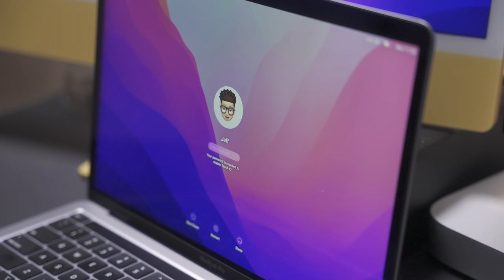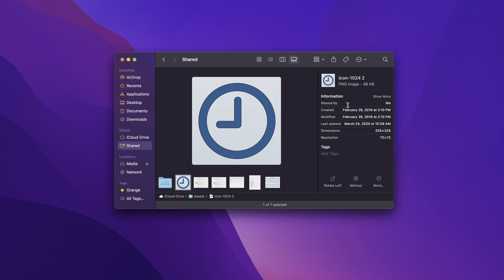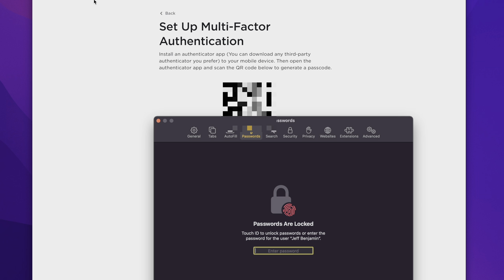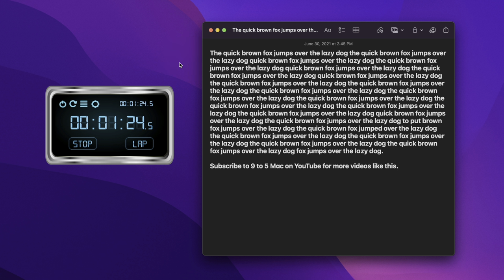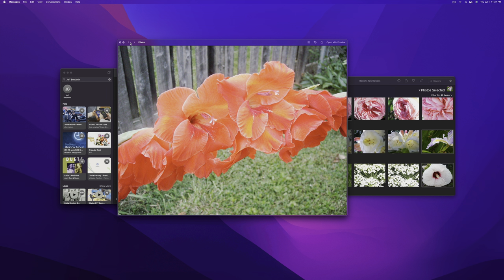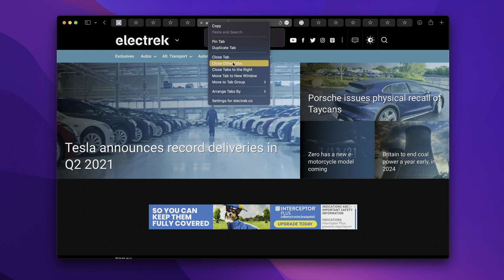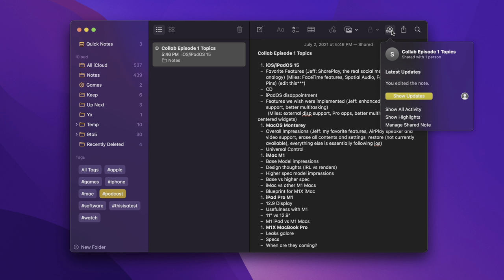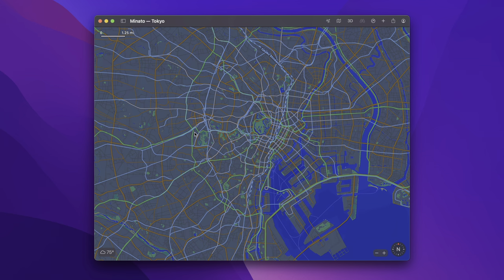macOS 12 Monterey - 100+ changes and features in-depth walkthrough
Hands-on with over 100 macOS 12 Monterey changes and features!

Timestamps:
0:00 Introduction
0:58 Desktop and Screen Saver
3:43 Window Management
6:52 Finder
9:39 Mac Experience
10:16 AirPlay to Mac
12:42 Universal Control
14:01 Passwords
16:09 Privacy
16:54 iCloud+
20:11 Translate
21:30 Live Text
23:19 Keyboard
24:01 FaceTime
28:31 SharePlay
30:15 Shared With You
30:52 Messages
32:49 Memoji
37:18 Safari
41:23 Focus
44:54 Notifications
45:44 Notes
51:03 Reminders
53:43 Shortcuts
55:42 Maps
57:50 Accessibility
1:00:03 Books
1:00:40 Home
1:00:55 News
1:01:12 Photos
1:02:09 ScreenTime
1:02:24 Voice Memos